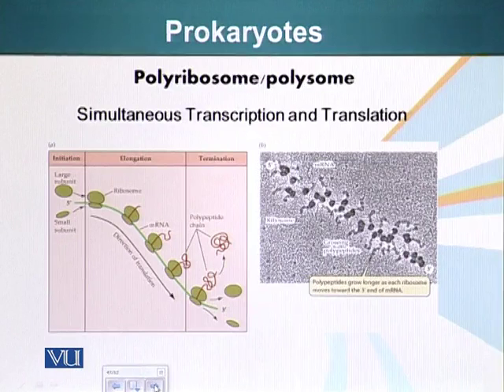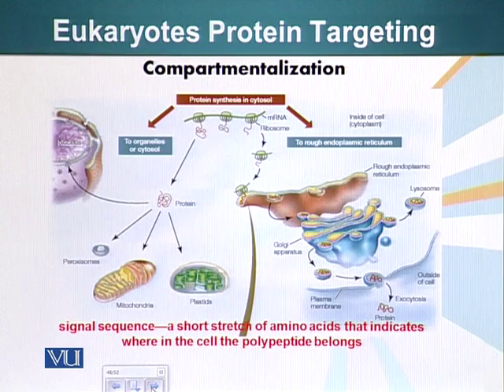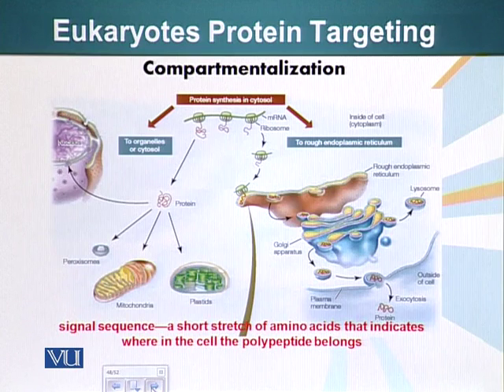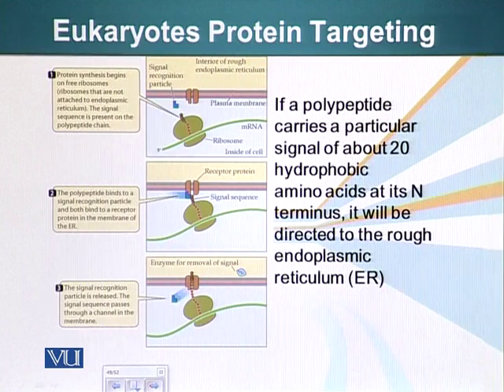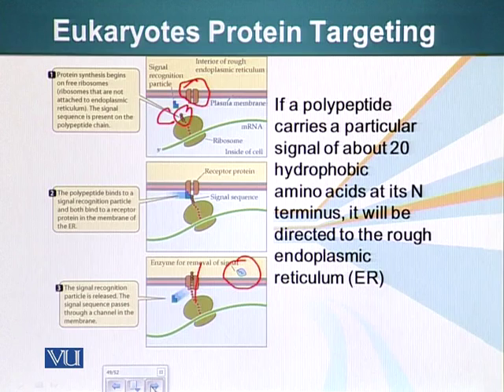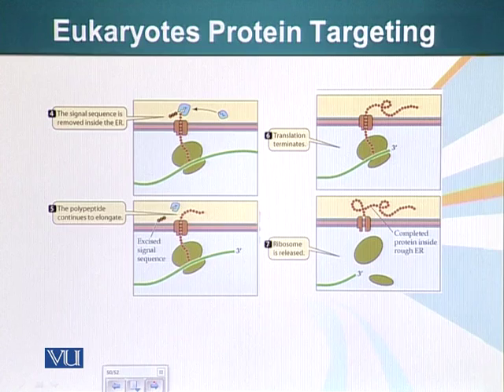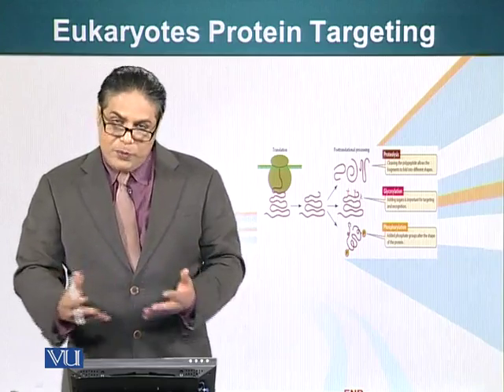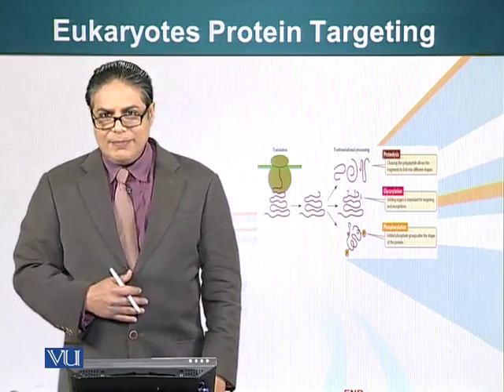BIO201_Topic090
Topic: 90